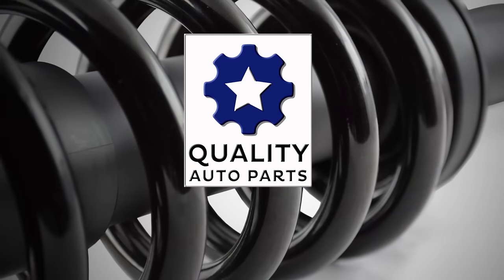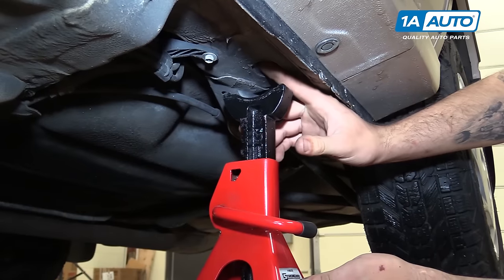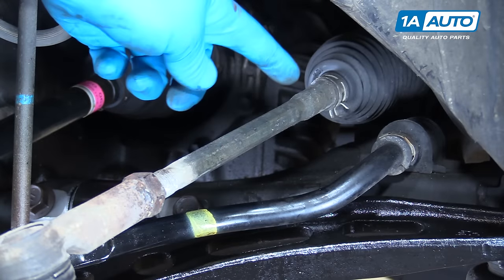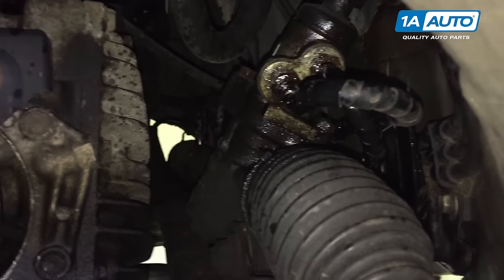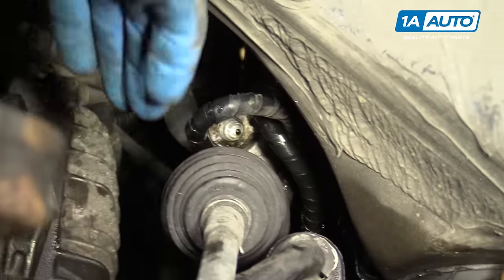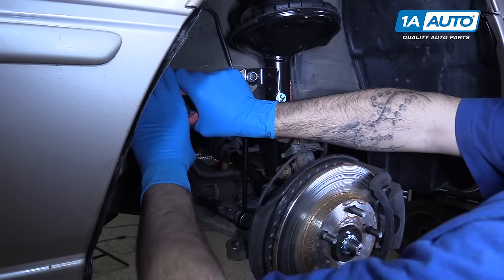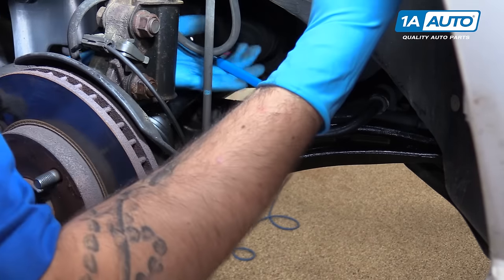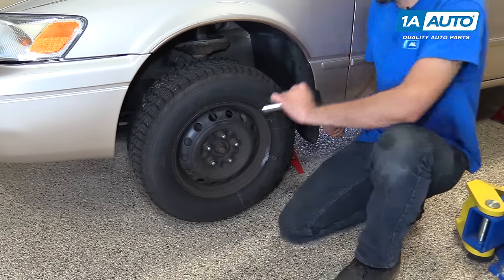How to Replace Rack and Pinion Assembly 92-01 Toyota Camry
This process should be similar on the following vehicles:
1997 Toyota Camry
1998 Toyota Camry
1999 Toyota Camry
2000 Toyota Camry
2001 Toyota Camry

• Marker / Writing Utensil
• Rust Penetrant
• Measuring Tape